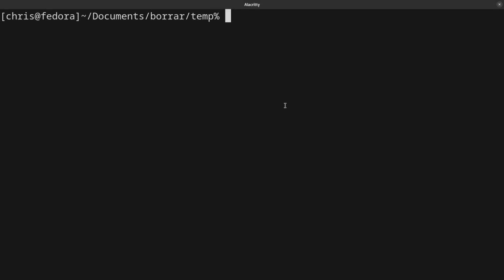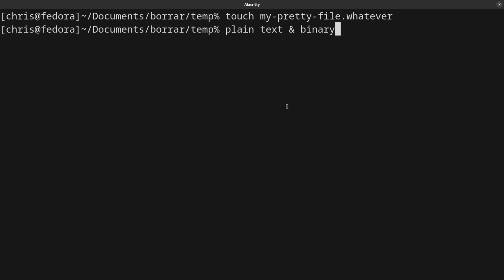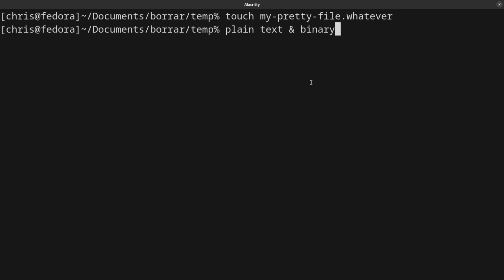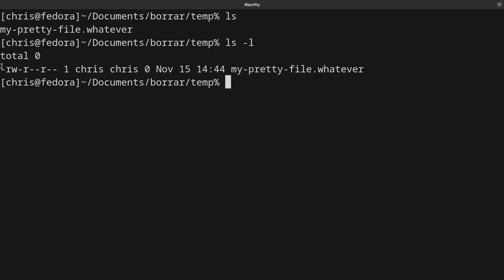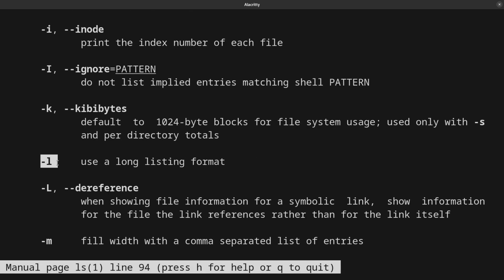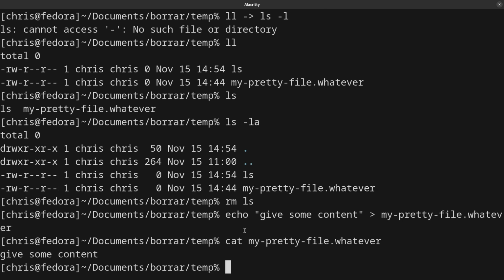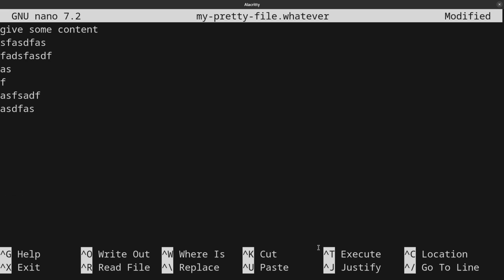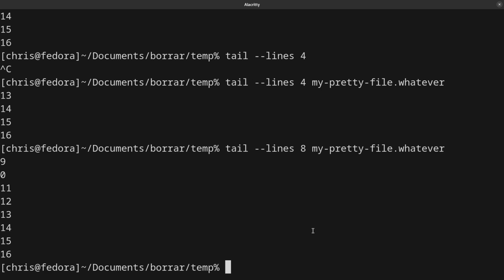BASIC COMMANDS #2 | DEVOPS LINUX COURSE